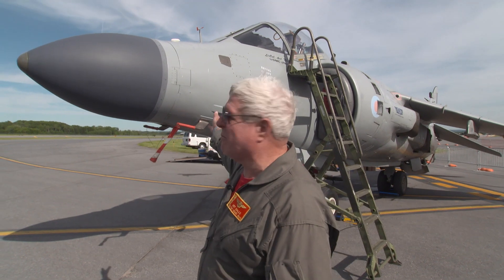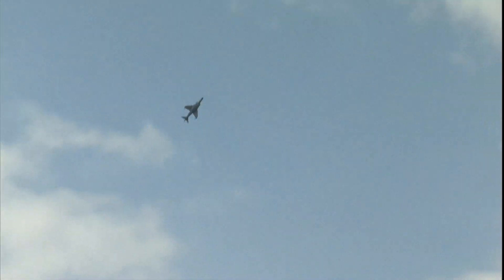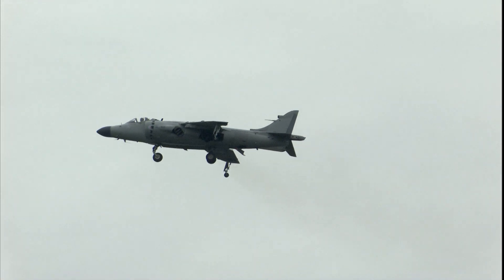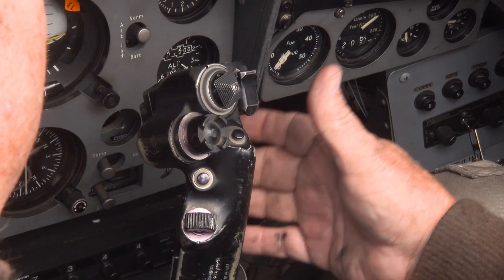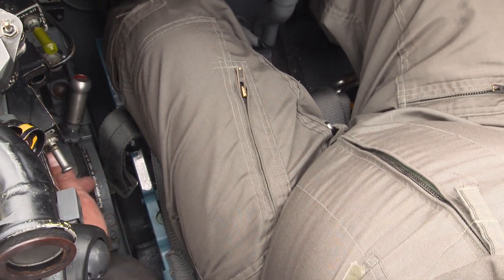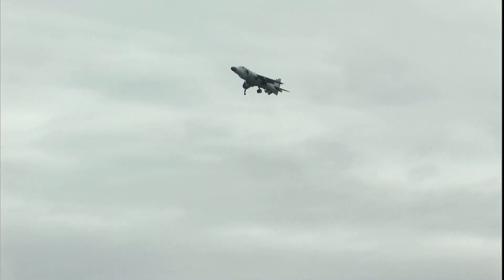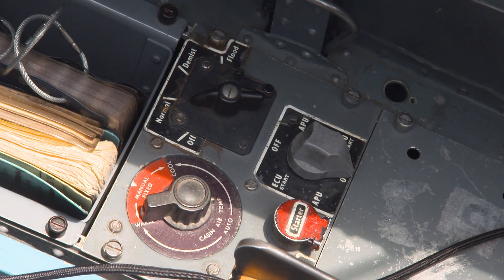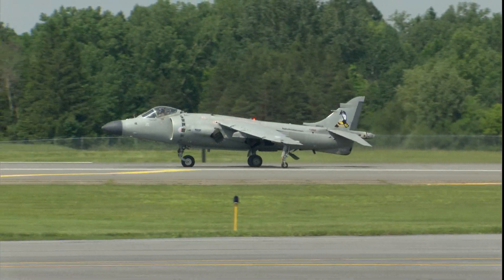Sea Harrier "SHAR" and Pilot Art Nalls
Flight and interview with Art Nalls in 2016.

The Sea Harrier, known as the “SHAR.”  It is a single-engine, single-seat Vertical, Short, Takeoff and Landing (VSTOL) fighter, designed specifically for service with the British Royal Navy and operations aboard ship.

The aircraft owned by NALLS AVIATION, Serial Number XZ-439 and registered in the United States as N94422,  is the world’s first and only privately-owned and flown Harrier of any kind.  It is extremely rare.  Of the more than 45 different Harrier variants, there were only 76 Sea Harriers built.  This one is the oldest surviving SHAR and the second one to roll off the assembly line.